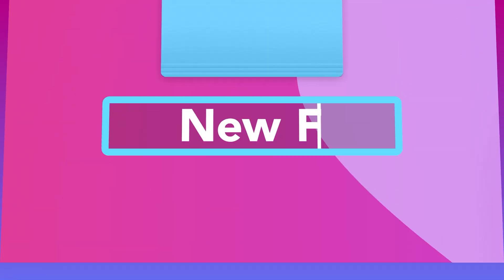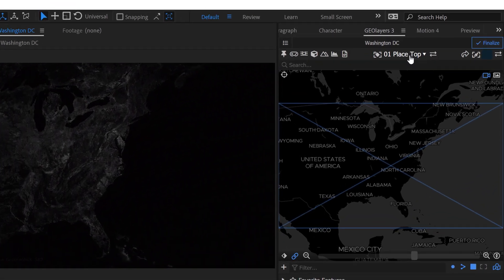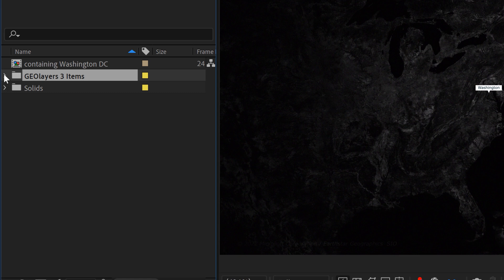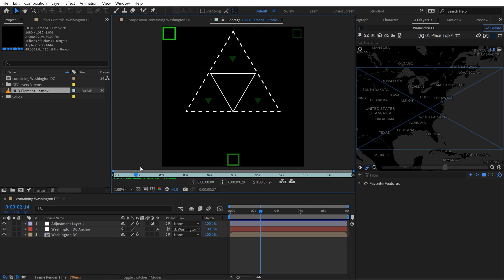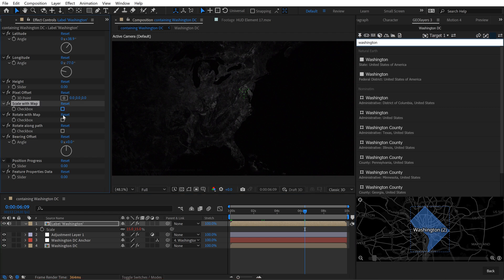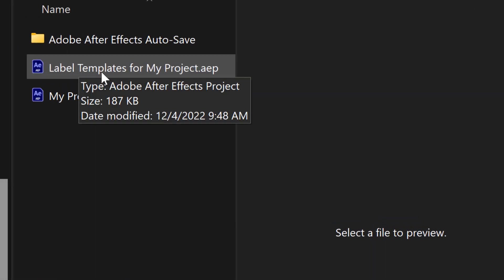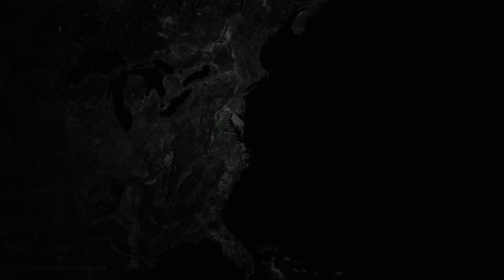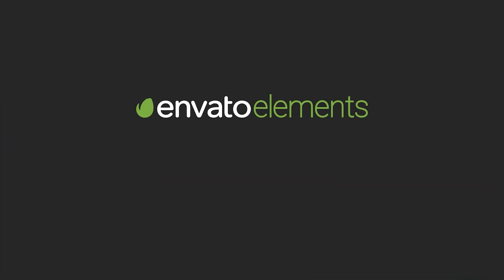Create Map Label Templates for GEOlayers 3 | Adobe After Effects Tutorial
Here's the best way to create and use label templates when working with GEOlayers 3 in Adobe After Effects.